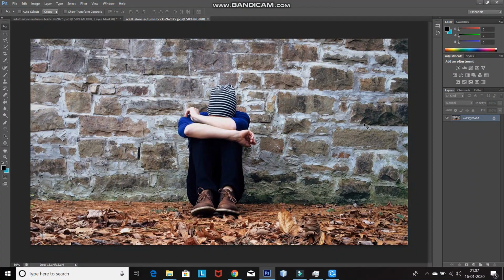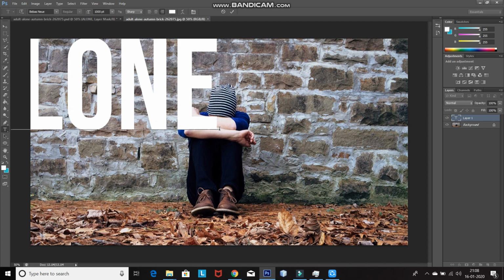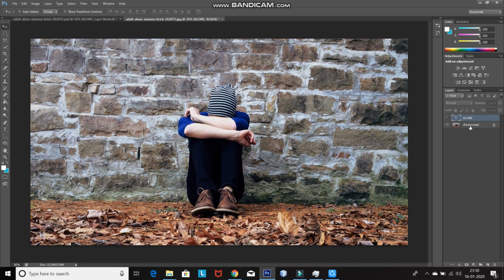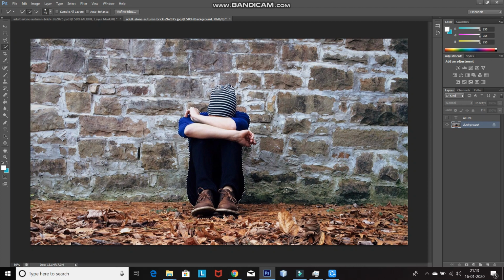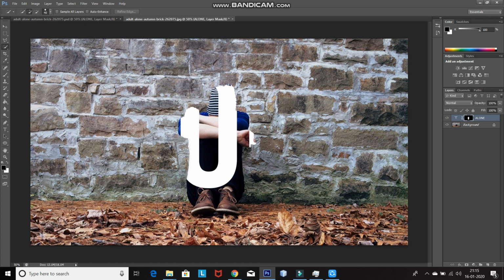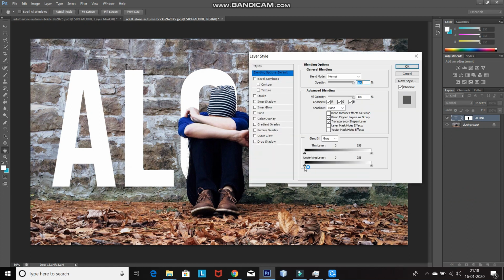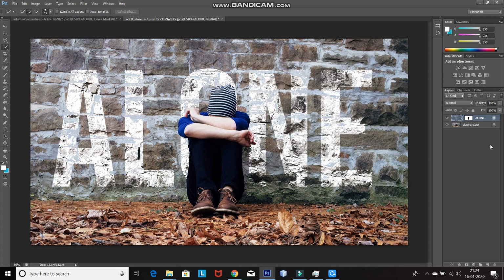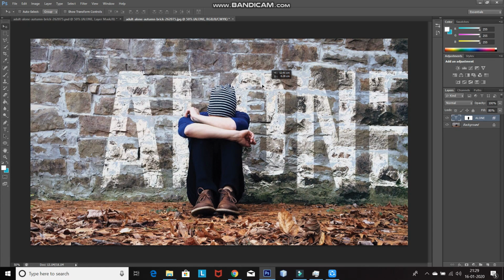HOW TO PLACE TEXT BEHIND SUBJECT IN PHOTOSHOP | PHOTOSHOP TUTORIAL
Primary Laptop
Secondary Laptop